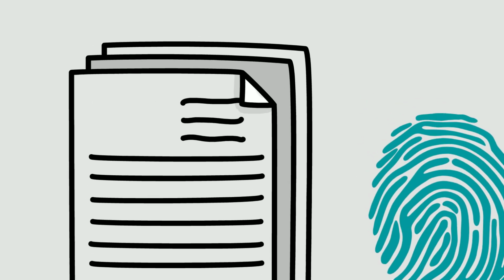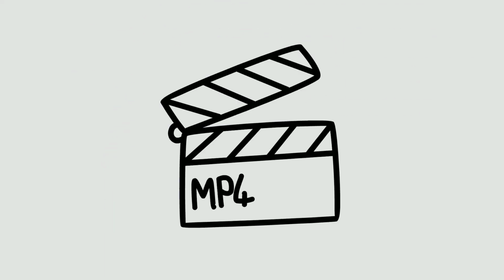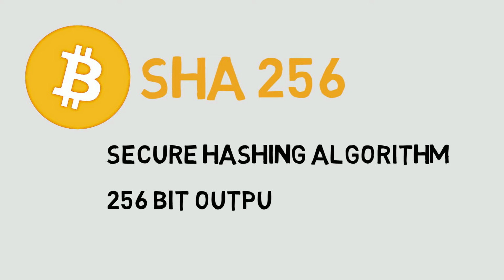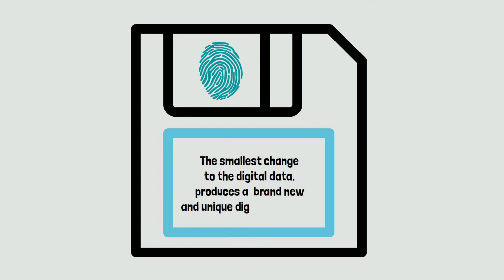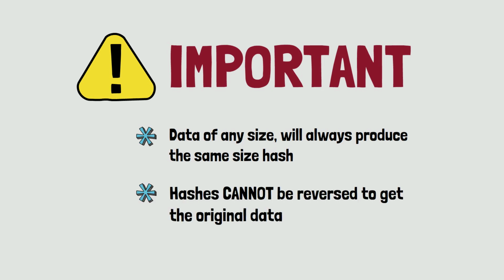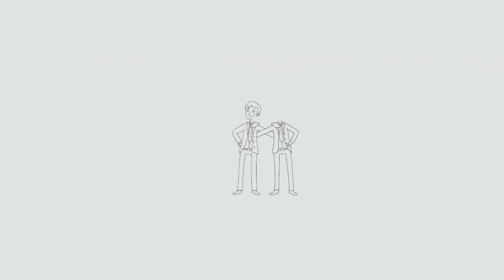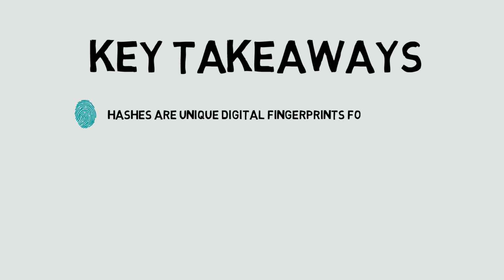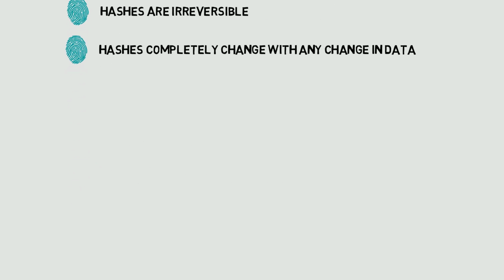Understanding Hashes and Hashing Algorithms: A Vital Component of Cryptocurrency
In this video, we'll be exploring the important role that hashes and hashing algorithms play in the world of cryptocurrency. Hashes are used to verify the integrity of data and to ensure that it has not been tampered with or altered in any way. Hashing algorithms are mathematical functions that are used to create hashes, and they come in a variety of types with different strengths and weaknesses.

We'll be discussing how hashes are used in cryptocurrency transactions to protect against fraud and counterfeiting. We'll also be looking at the different types of hashing algorithms, including cryptographic hash functions and non-cryptographic hash functions, and how they differ in terms of security and performance.

Overall, this video will provide a thorough understanding of the role of hashes and hashing algorithms in cryptocurrency, and why they are a vital component in ensuring the security and integrity of digital currency transactions. If you're interested in learning more about the technicalities behind cryptocurrency, this video is for you.

[ALGO/FAME] AHXOZ26ZBCU7TTJSSQYR563FET25LTDUVKPI7BYLBASSRYYANNKPSBQB2E
[BTC] bc1q6hrqaka2sznw08hall892359nv6twsgptslhuf
[ETH] 0x049cf05dE698aa1103A2B96c0cFdE5B27B08774E
[BCH] qzssewlw69uv6jlma3llnpcvl24c7n4h8gpx22ffs3
[LTC] ltc1qcsph5plrtw5zemuc0cpc4lqa0menuuetwm5kgs
[DOGE] DRN2eRMVspj8X8VSmKN3dDoXuVKzvgtgAm